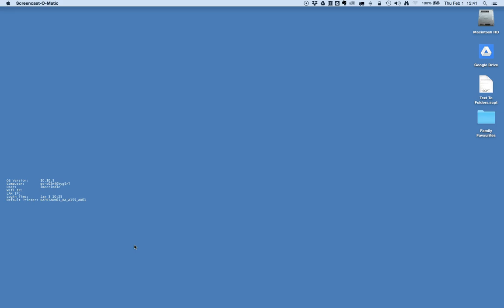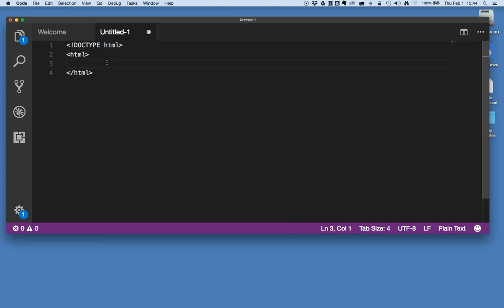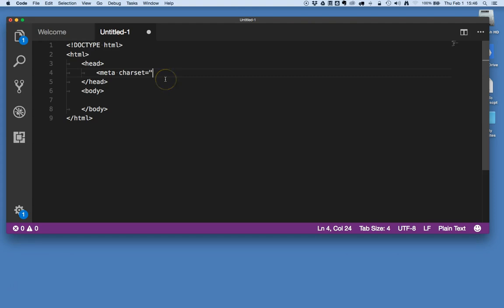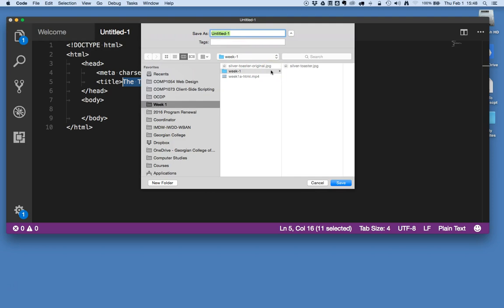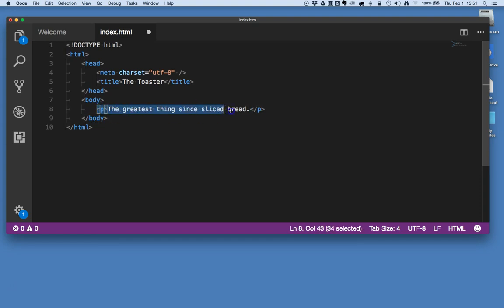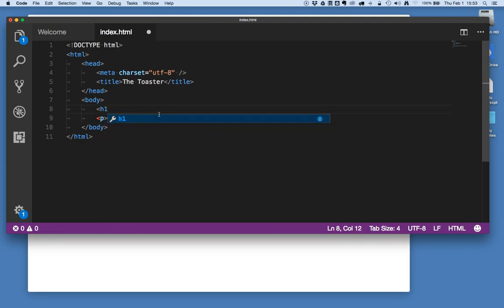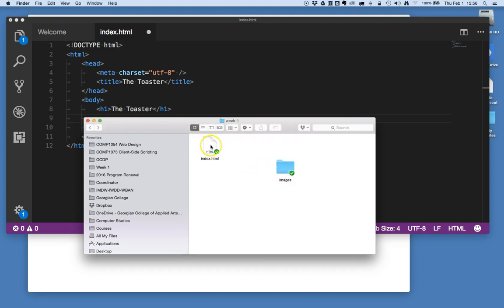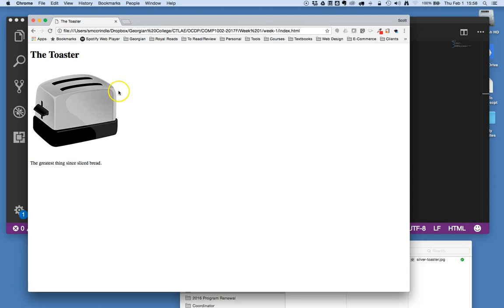ODE COMP1002 Week 1 - HTML